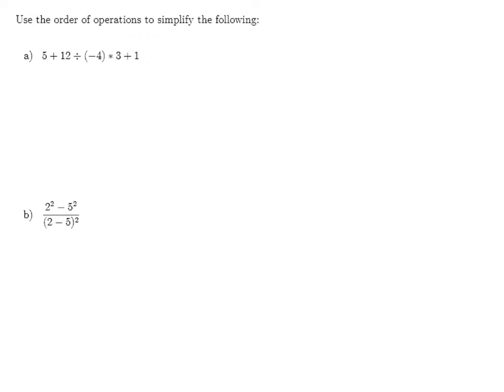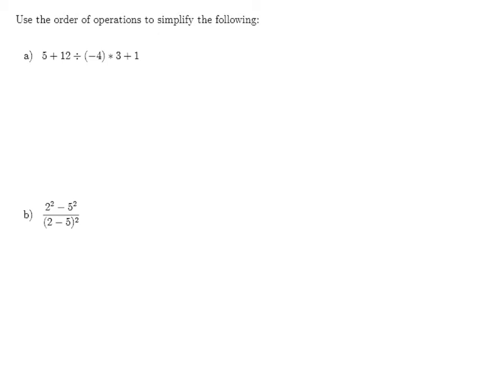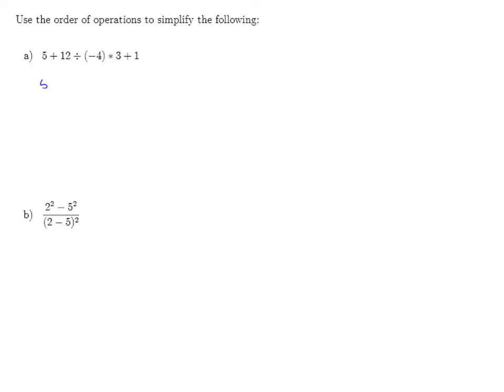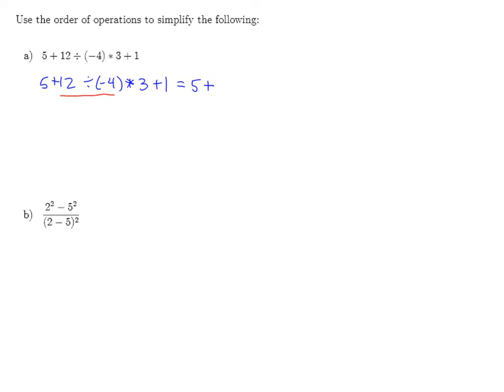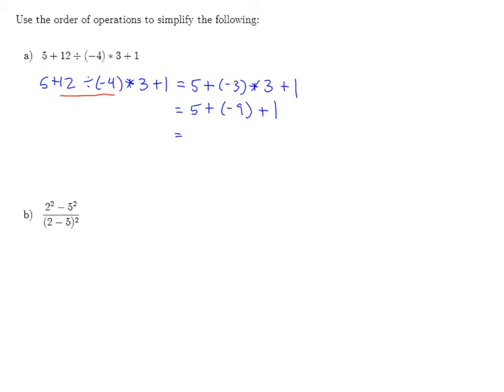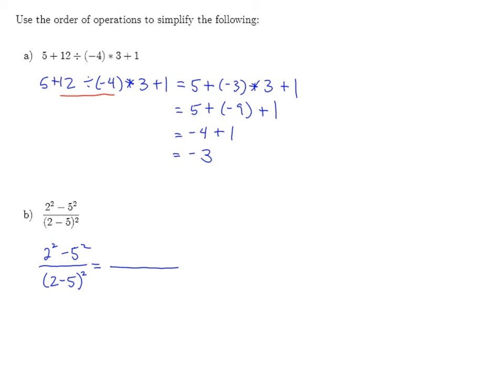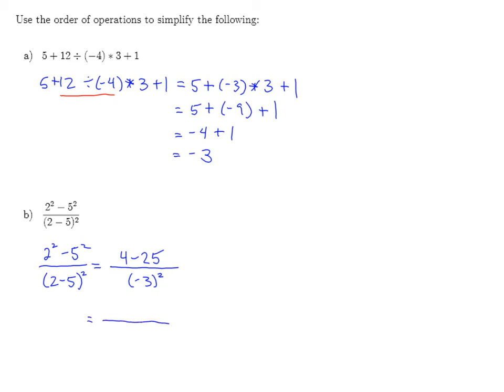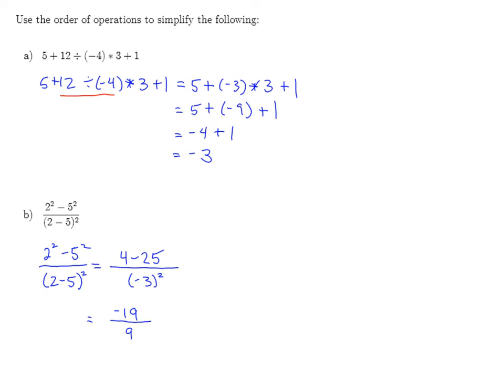MTH 60 (m2v12) Order of Operations - Your Turn - error